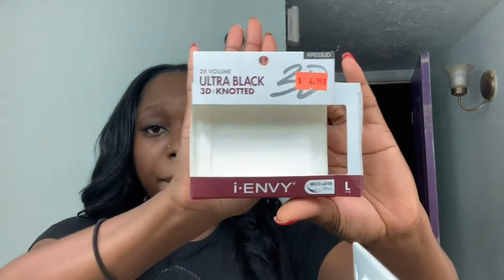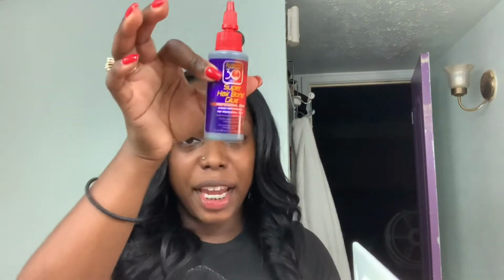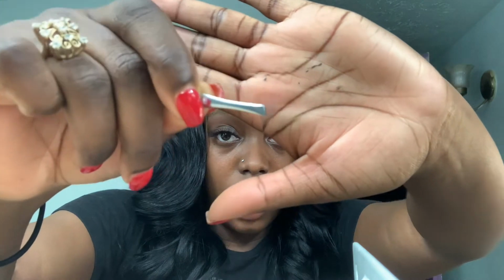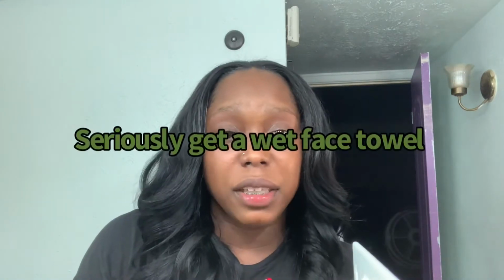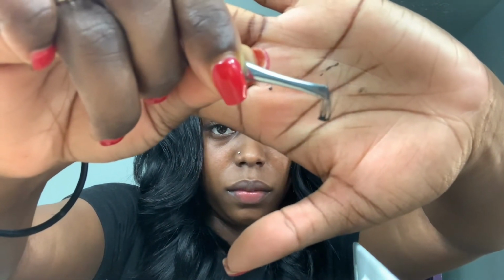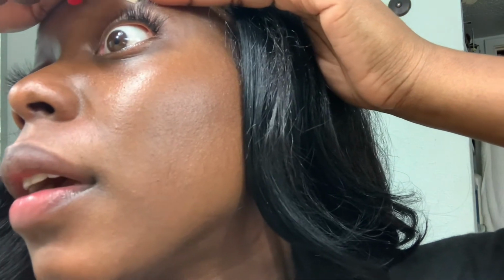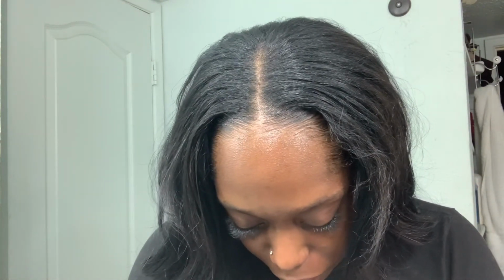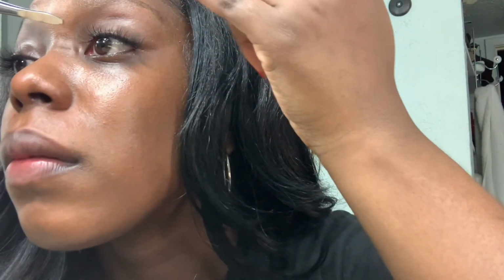D.I.Y Eyelash Extensions/ *Must Watch* Save Your Coins Sis/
What’s up you guys welcome back by to my channel. I have a eyelash extension tutorial for you guys . I hope that you really enjoy it and I help you learn how to do eyelash extensions yourself and save some money during this pandemic. Remember you’re NESSASARY and everything you want is on the other side of fear.
The video starts at the 5.15 mark